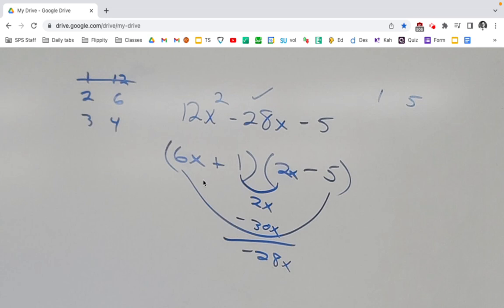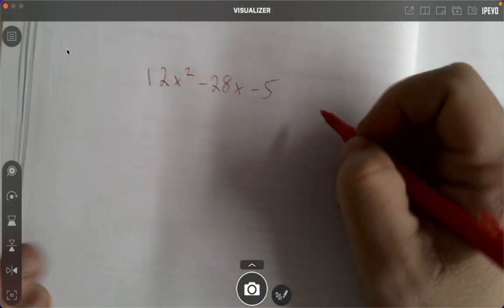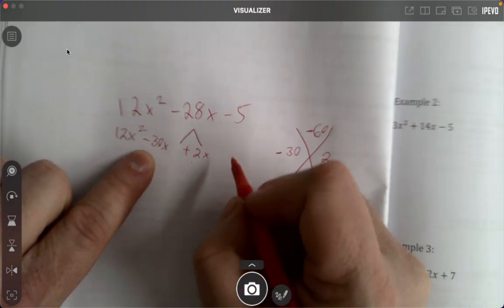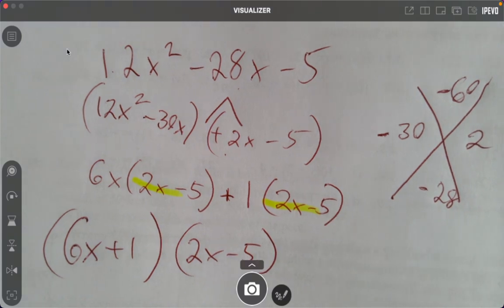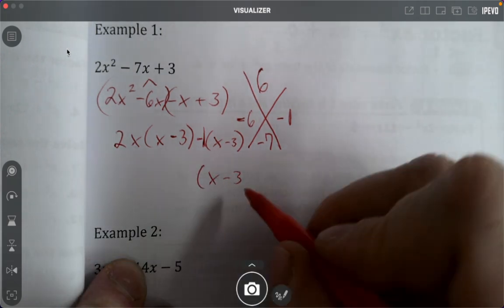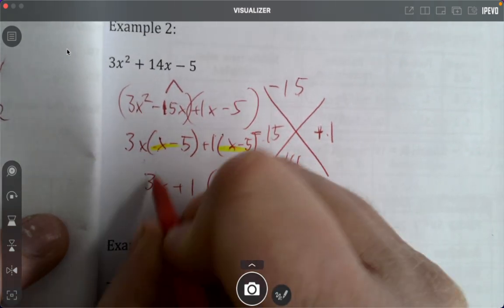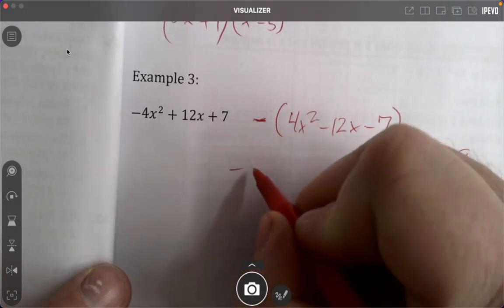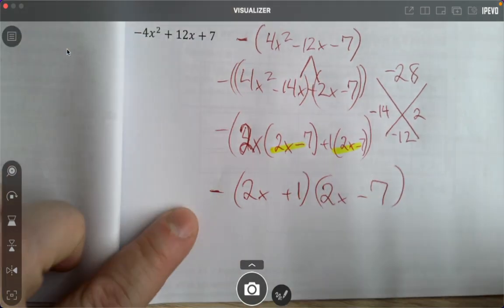Video Reference 9.6 Factoring Trinomials A not equal 1 AC Method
p. 36A